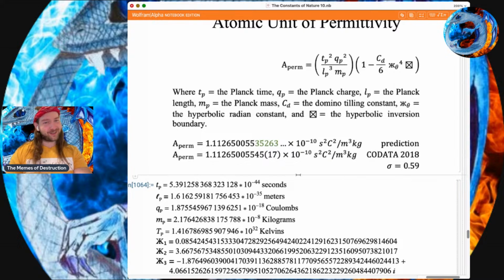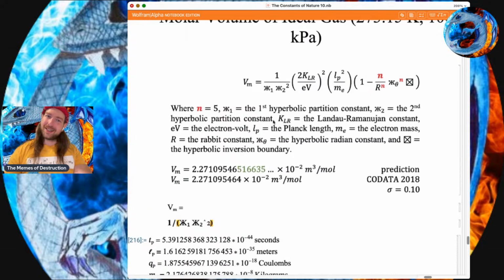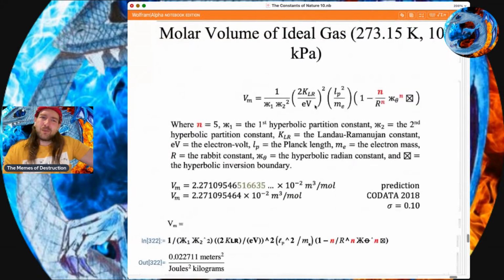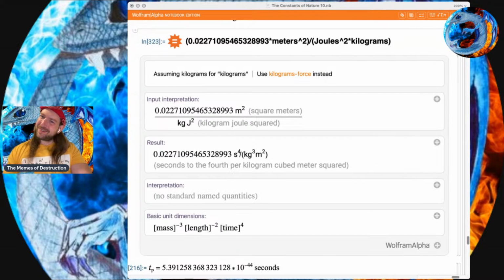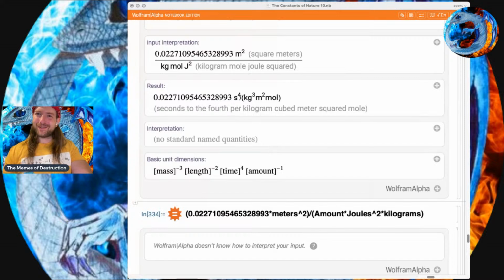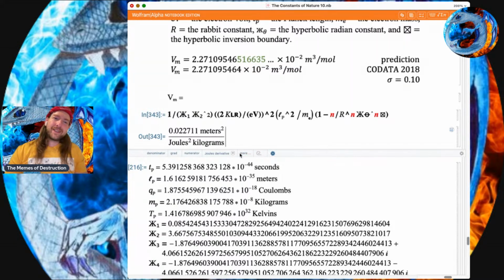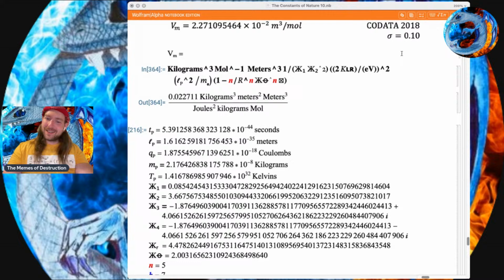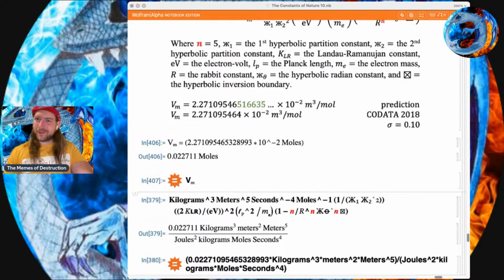Computing the Standard Model with the Wolfram Language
A stream inspired by Stephen Wolfram.